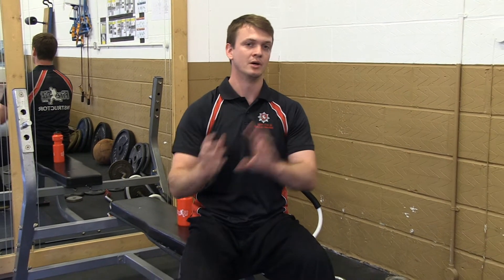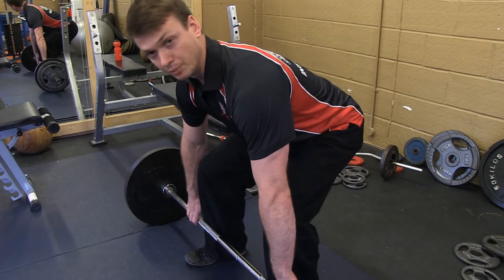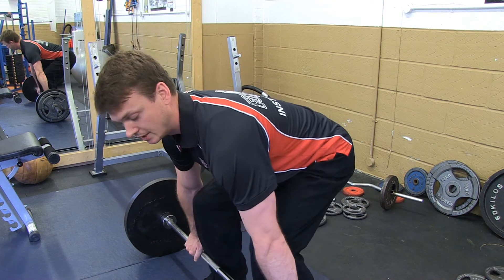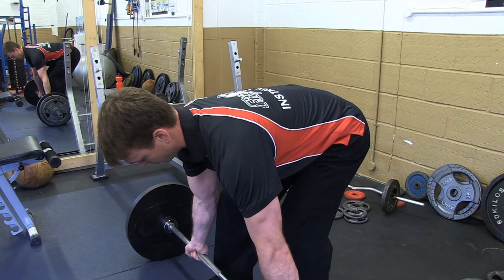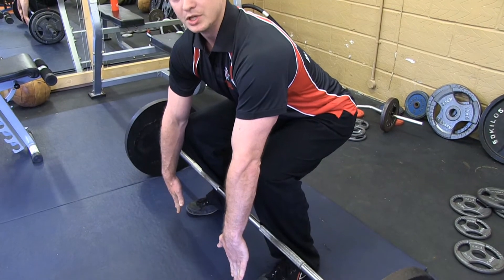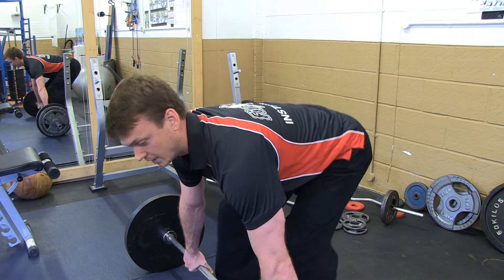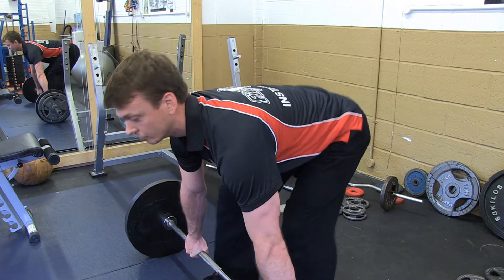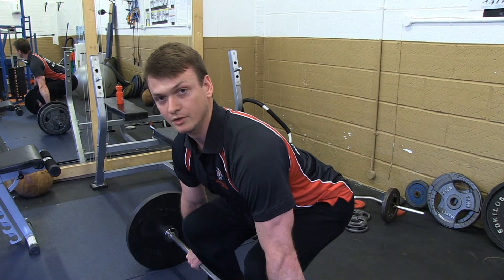Ben Corello demonstrates the Deadlift